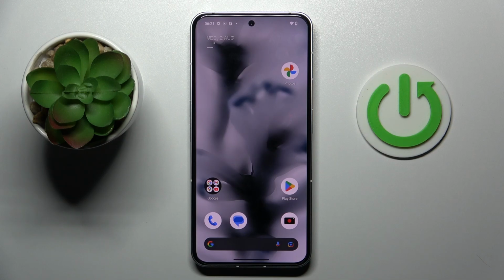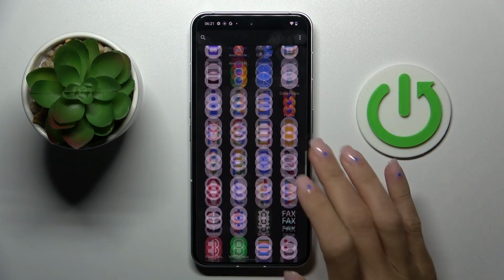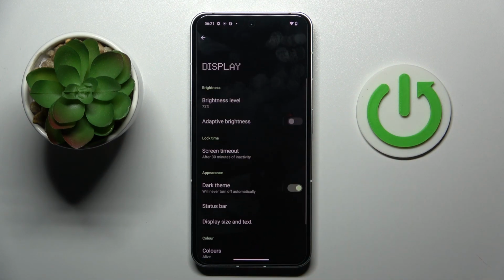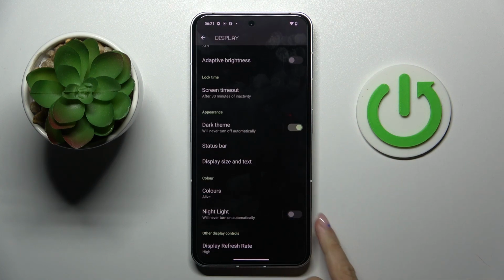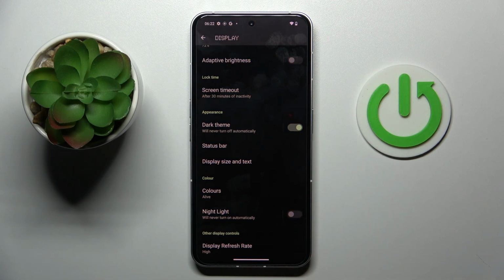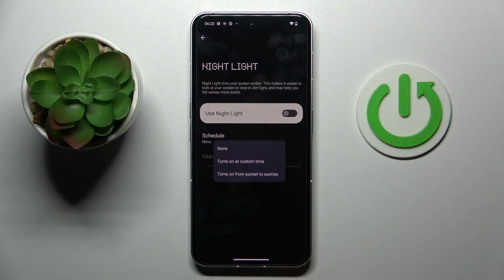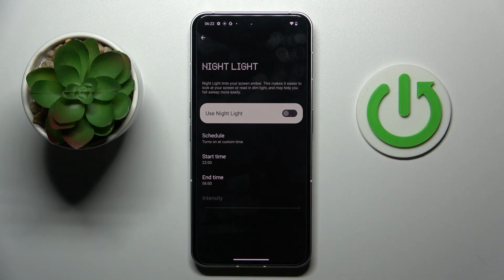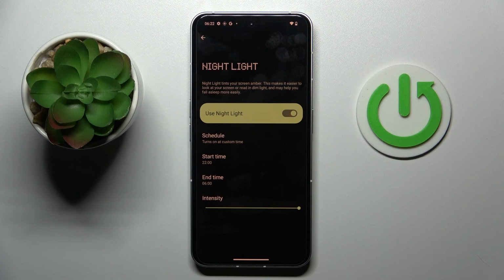How to Activate Night Light on Nothing Phone 2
Night Light is a very helpful feature on the Nothing Phone 2 that reduces blue light emissions from the screen. Enabling Night Light can improve sleep quality by reducing eye strain. Follow our steps and adjust eye comfort mode to your needs and preferences. Visit our YouTube channel if you want to know more about Nothing Phone 2.

How to activate night light on Nothing Phone 2? How to enable night light on Night Phone 2? How to turn on night light on Nothing Phone 2?